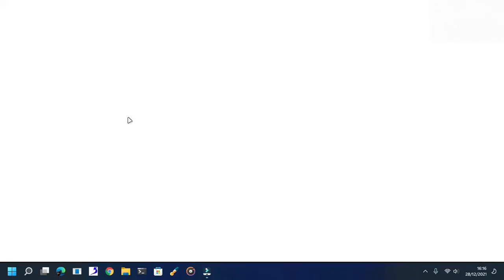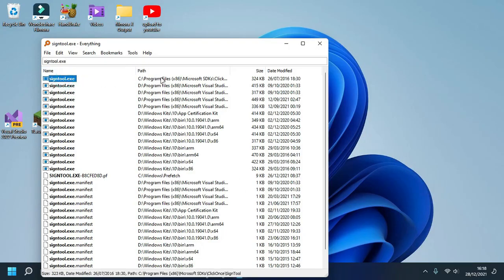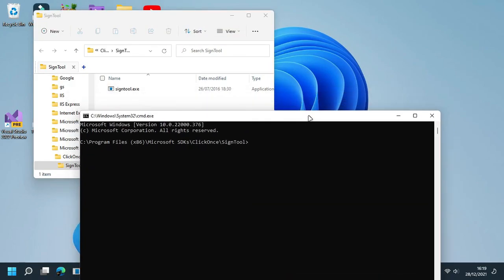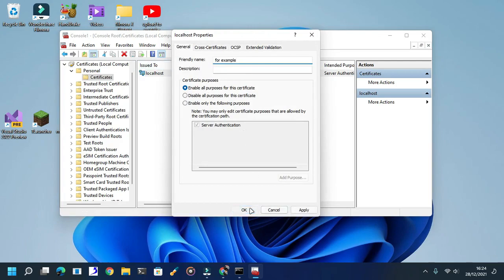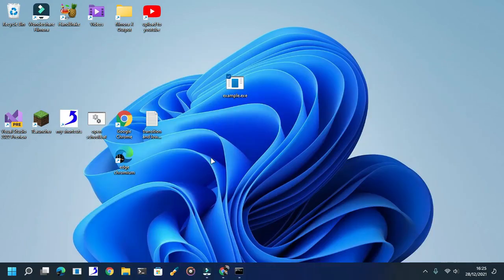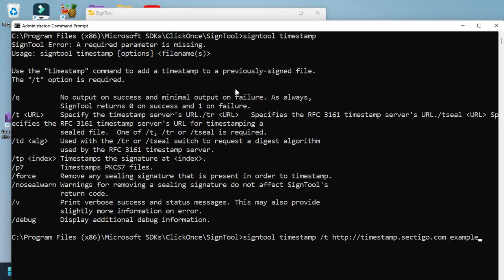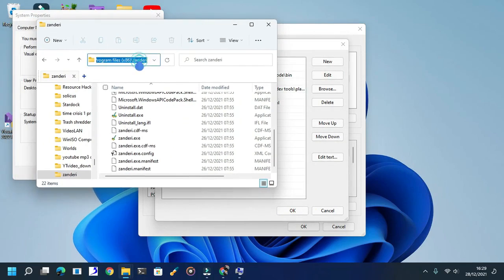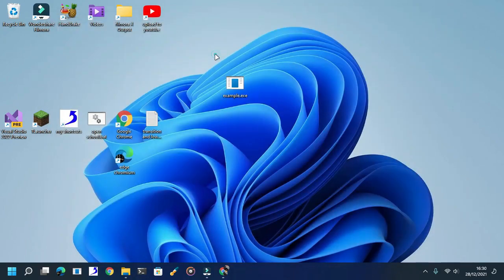How To Sign An Application In Windows 11